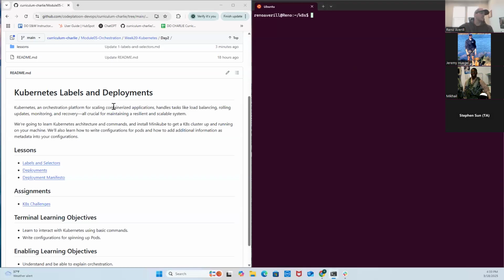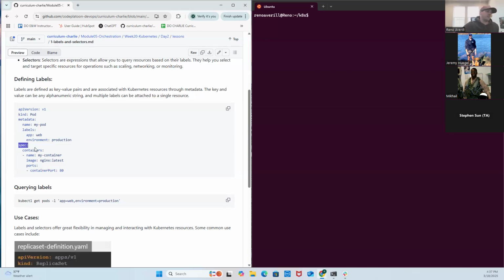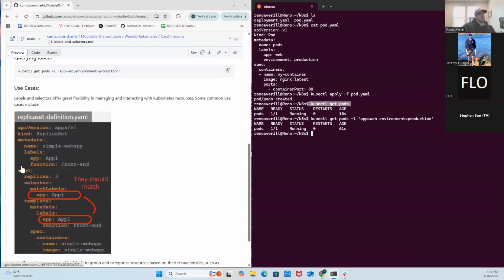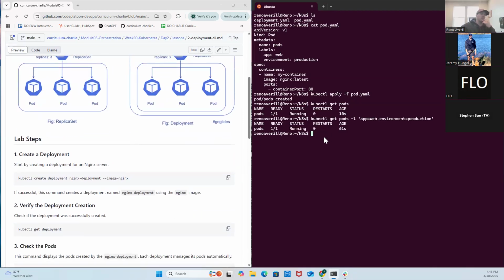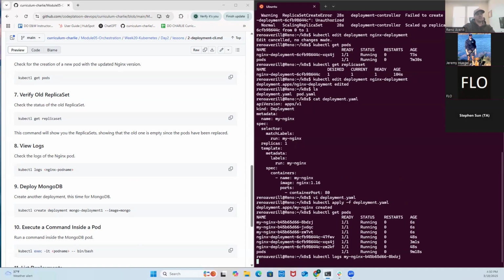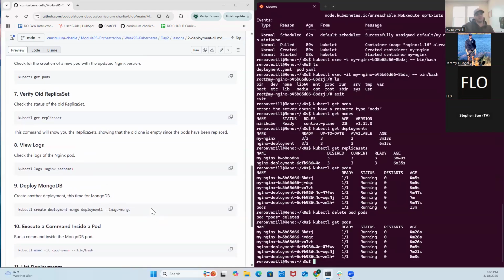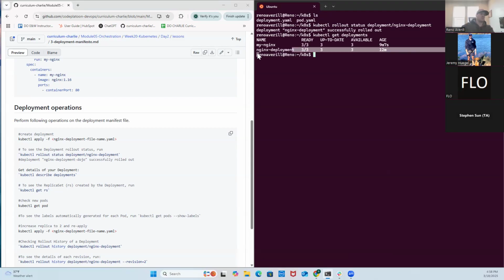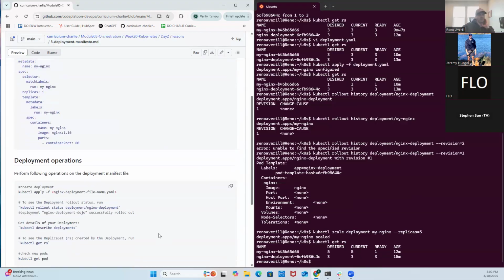W20D3: Kubernetes labels / deployments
DevOps E/W Charlie Platoon